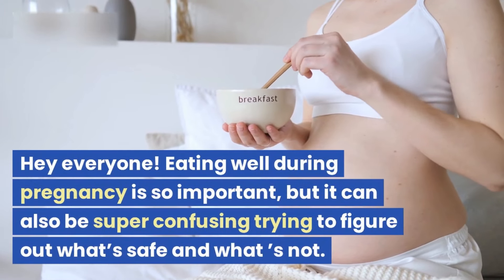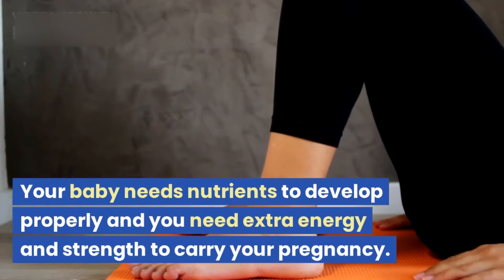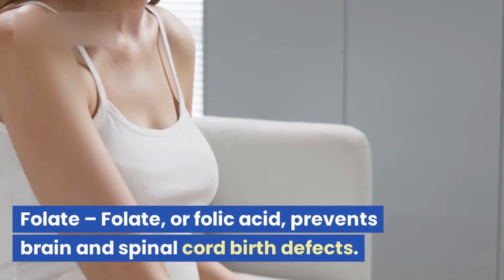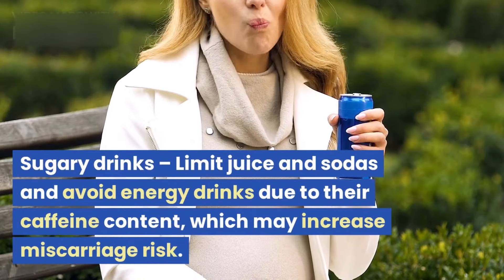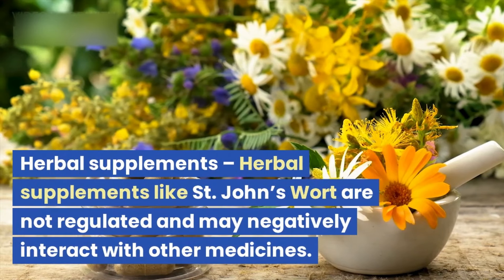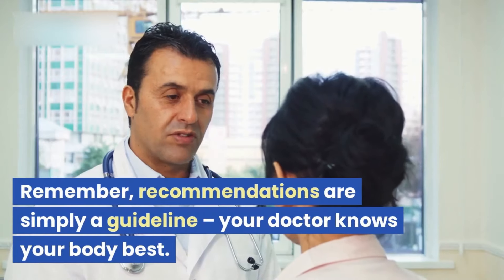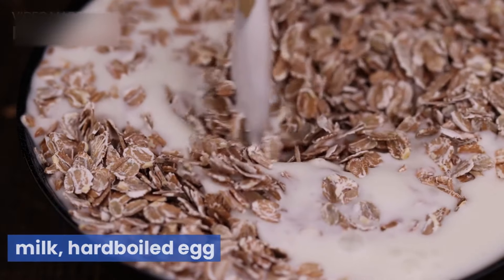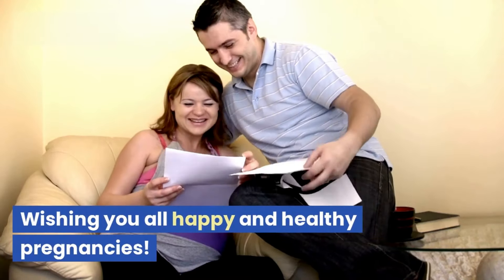Pregnancy Diet For A Healthy Baby: What To Eat And Avoid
Pregnancy Diet Plan for a Healthy Baby: What to Eat and What to Avoid.
Welcome to our YouTube video on pregnancy diet for a healthy baby, where we provide valuable insights into what to eat and avoid during pregnancy. In this informative video titled "Pregnancy Diet For A Healthy Baby: What To Eat And Avoid," we aim to guide expectant mothers on making nutritious choices for their own well-being and the optimal development of their baby.
During pregnancy, it is crucial to maintain a balanced and nourishing diet to support both maternal health and fetal growth. In this video, we explore the essential components of a pregnancy diet and offer practical tips on selecting the right foods for a healthy pregnancy.
Discover the key nutrients and food groups that are vital for the proper development of your baby. We discuss the importance of consuming a variety of fruits, vegetables, whole grains, lean proteins, and healthy fats. By incorporating these nutrient-rich foods into your diet, you can provide your baby with the necessary building blocks for growth and development.
Equally important is being aware of foods to avoid when pregnant. We provide valuable information on foods that may pose risks to your health or the well-being of your baby. By understanding the potential hazards associated with certain foods, you can make informed choices to minimize any potential harm during pregnancy.
In this video, we emphasize the significance of pregnancy nutrition and its impact on both the mother and the baby. We discuss the role of key nutrients such as folic acid, iron, calcium, and omega-3 fatty acids in supporting a healthy pregnancy. We also touch upon common pregnancy discomforts and provide suggestions on how to alleviate them through dietary modifications.
Join us as we dive into the world of pregnancy diet and nutrition, offering valuable guidance on what to eat and avoid to ensure a healthy baby. By following these recommendations, you can optimize your own well-being and create the best possible environment for your baby's growth and development.
pregnancy diet
foods to avoid during pregnancy
gestational diabetes diet
foods to eat when pregnant first trimester
food to avoid when pregnant
losing weight while pregnant
food for pregnant women
foods to avoid when pregnant first trimester
foods to heal subchorionic hemorrhage
pregnancy diet plan
pregnancy food
foods to avoid in first month of pregnancy
healthy pregnancy snacks
diet for pregnant women
pregnancy meal plan
weight loss during pregnancy
best foods to eat while pregnant
food to eat during pregnancy
iron rich foods for pregnancy
5 weeks pregnant foods to avoid
best food for pregnant women
pregnancy super foods
snacks for pregnant women
healthy pregnancy meals
folic acid foods for pregnancy
foods that cause miscarriage in second trimester
foods to avoid with incompetent cervix
indian foods to avoid during pregnancy
best foods for pregnancy
real food for pregnancy
foods to eat while pregnant
foods that won t cause heartburn during pregnancy
2 weeks pregnant food to eat
fruits to eat during pregnancy first trimester
foods that cause heartburn during pregnancy
foods to get pregnant faster
foods to avoid during early pregnancy
diet during pregnancy
antenatal diet
pregnancy nutrition
nutrition during pregnancy
foods to avoid with puppp rash
foods to eat during pregnancy week by week
healthy food for pregnant women
postpartum diet
folic acid foods before pregnancy
foods to avoid when trying to get pregnant
healthy food for pregnancy
foods that help with heartburn during pregnancy
gestational diabetes diet plan
spicy food while pregnant
2 month pregnancy food
fruits to avoid while trying to conceive
diet plan for pregnant women
fruits to eat after c section delivery
pregnancy meals
28 day diet plan to get pregnant
losing weight after pregnancy
diet to reduce high blood pressure during pregnancy
postnatal diet
pregnancy diabetes diet menu
foods pregnant women should not eat
foods to avoid with gestational diabetes
pre pregnancy diet
list of foods to eat with gestational diabetes
meals for pregnant women
food to decrease amniotic fluid during pregnancy
vegan pregnancy
weight loss in pregnancy
after delivery food for mother
good food for pregnancy
maternal nutrition
calcium rich foods for pregnancy
food for new moms after delivery
food to eat when pregnant
best food during pregnancy
11 week pregnancy diet
food during pregnancy
best foods to eat when pregnant
keto while pregnant
food to increase fertility for twins
good food for pregnant women
food to eat when trying to conceive
gestational diabetes what to eat
9 week pregnancy diet
losing weight postpartum
pregnancy diabetes diet
good pregnancy snacks first trimester
iron rich foods during pregnancy
nutrition for pregnant women
vegetables to eat during pregnancy
best diet for pregnancy
good foods to eat while pregnant
pregnant lady food
19 week pregnancy diet